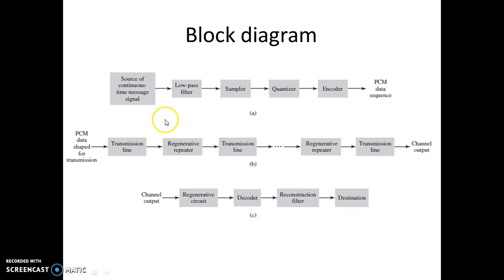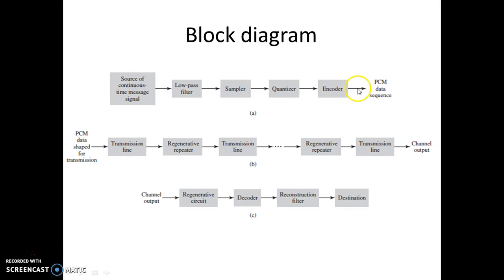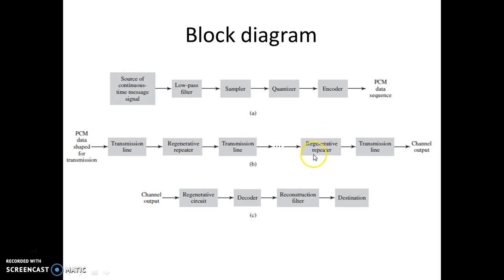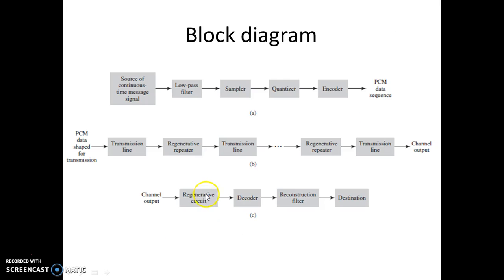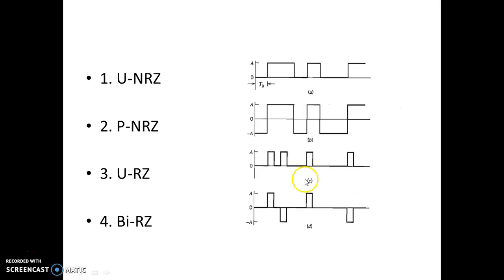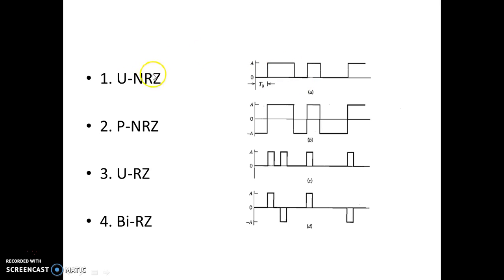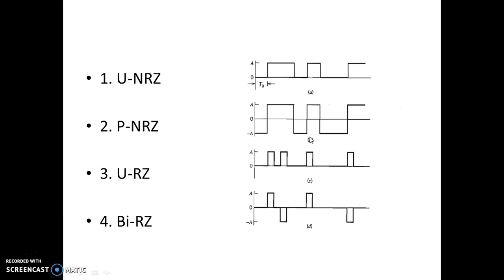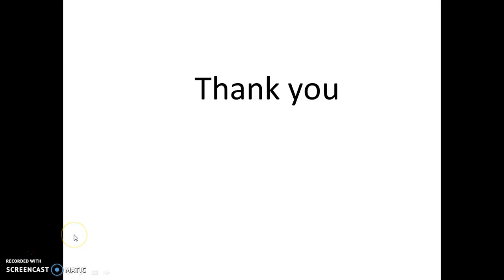5. pulse coded modulation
This topic covers the block diagram and explanation of PCM signal. It also covers the various types of encoding schemes.